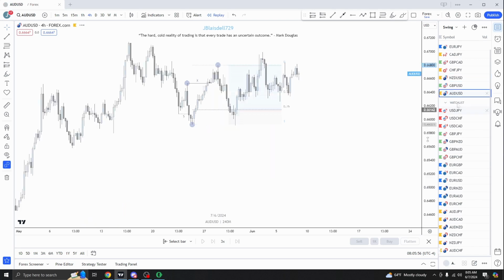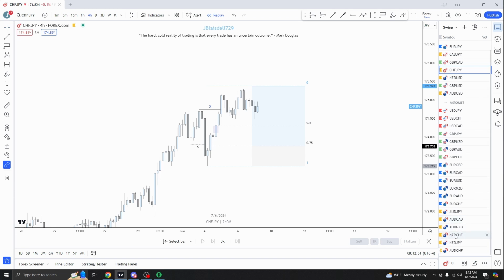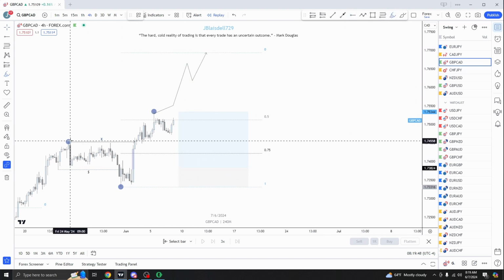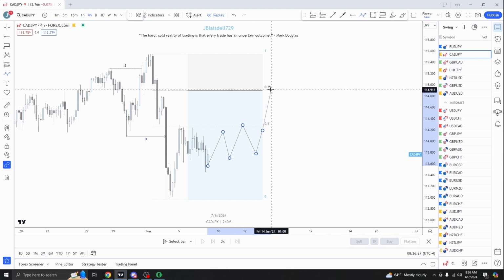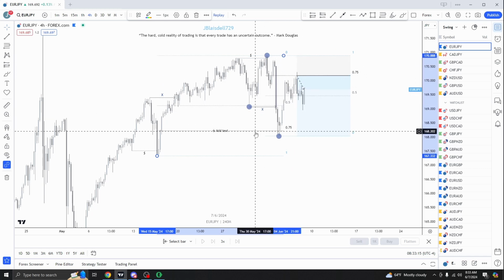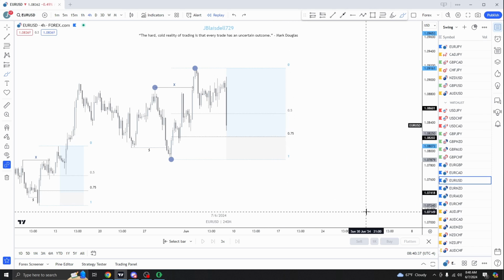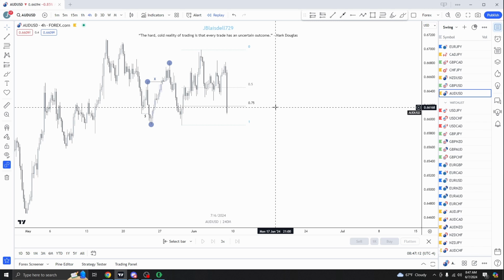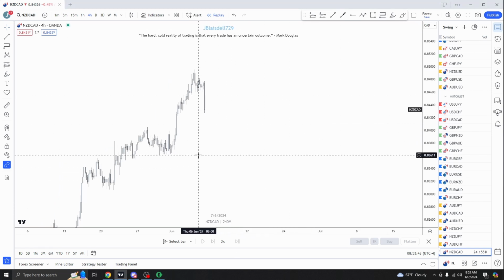Simple Markets Live Webinar! June 7th 2024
📥Speak with me Directly on Discord!